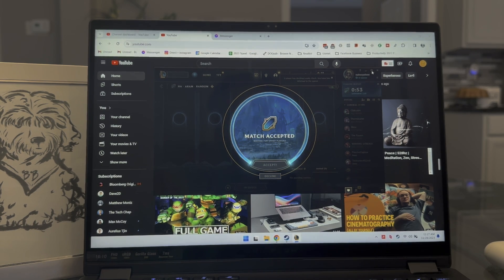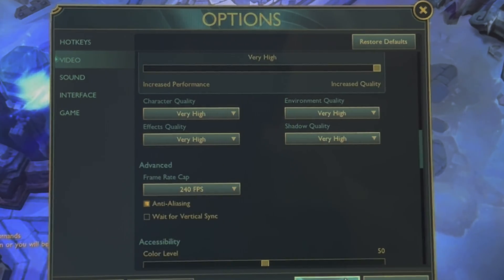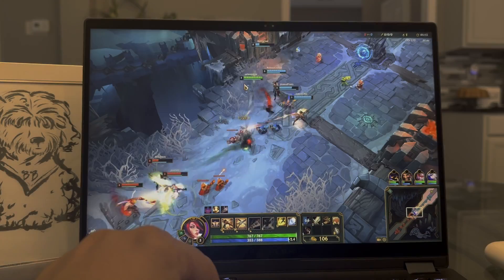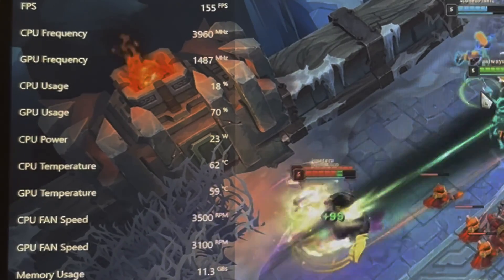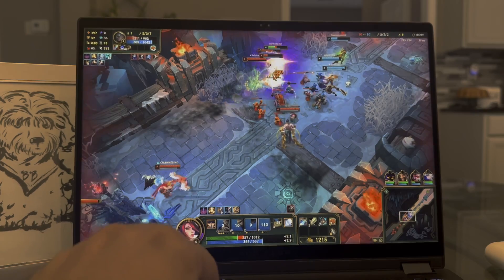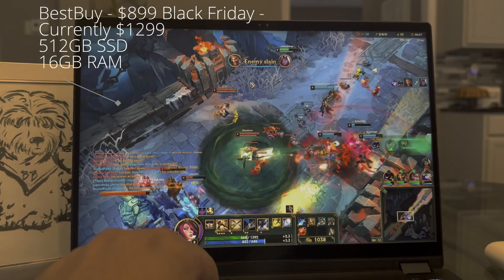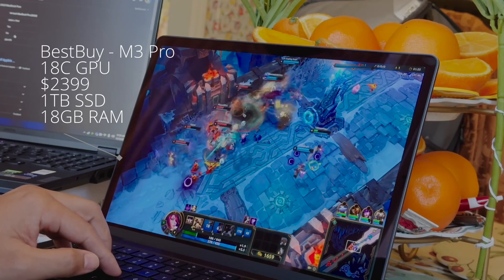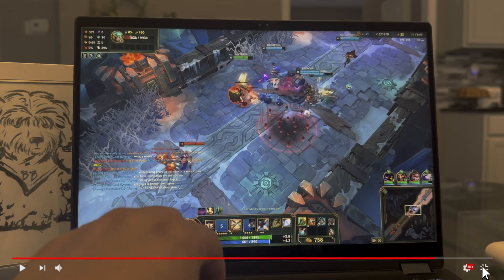Asus Flow X13 - AMD 780M - Integrated GPU Powerhouse League of Legends Benchmark vs M3 Pro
Continue testing out the $899 Asus ROG Flow X13 with AMD 780M version. Only 512GB SSD - Non Upgradeable RAM (16GB RAM) and no dGPU (No RTX)

League of Legends on the AMD 780M + 7840HS Flow X13 Laptop.

Help me out? If you need a VPN - try NORDVPN with my link! I get like... $2 dollars or something lol

Featured in this video:
ROG Flow X13 2023 NO DGPU

Legion 7i 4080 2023 (Main Gaming Laptop)

Video Chapters
00:00 Intro
00:16 League of Legends Settings
00:48 AMD 780M League of Legends Performance
01:32 M3 Pro League of Legends Performance
01:53 Flow X13 vs M3 Pro
03:36 Flow X13 League of Legends ARAM Full Game